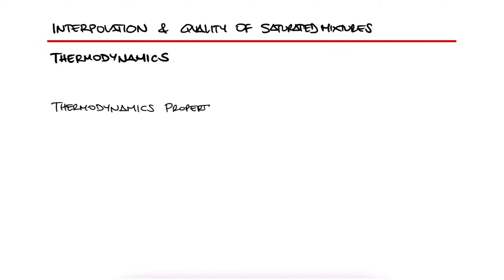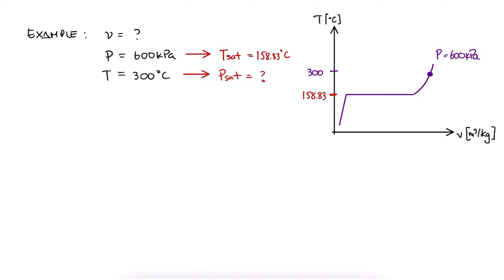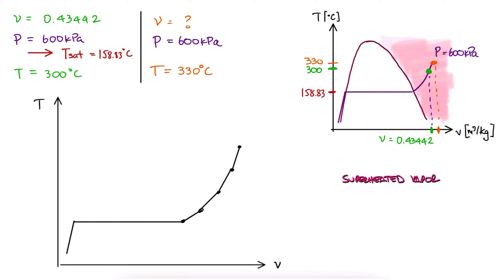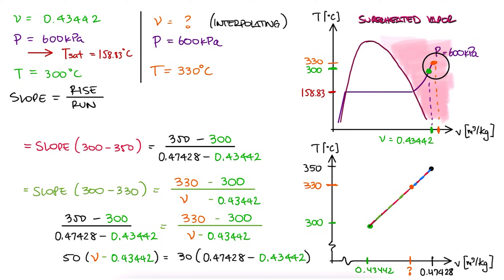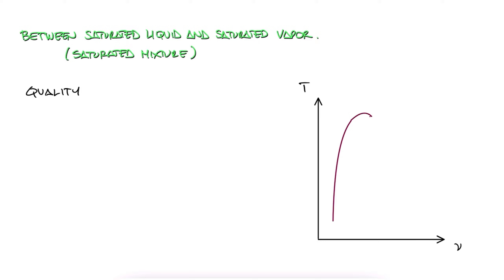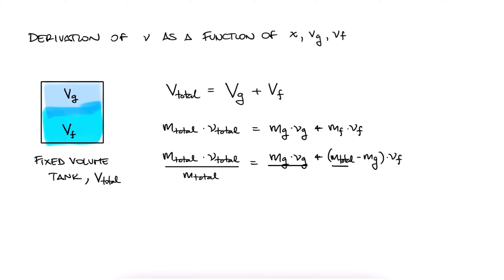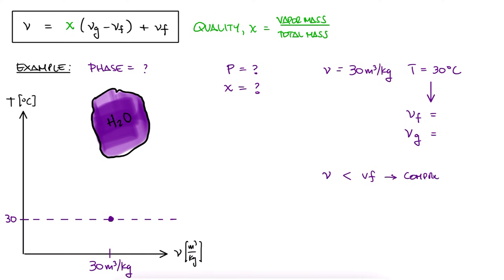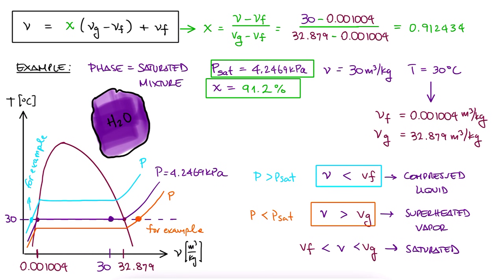INTERPOLATION for Thermodynamics and Mixture QUALITY in 9 Minutes!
Linear Interpolation for Thermodynamics Property Tables
Quality of a Saturated Liquid-Vapor Mixture

0:00 Property Tables
0:39 Looking Up Table-Values Without Interpolation
1:58 When Your Value is Not in the Table
2:48 How to Interpolate
3:49 Computational Resources For Thermo Properties
4:47 QUALITY for a Saturated Mixture Definition
5:45 Quality Equation
6:19 Quality Calculations Example

Other Thermodynamics Lectures:

28. Otto Cycle:
29. Standard Diesel Cycle:
30. Rankine Cycle: